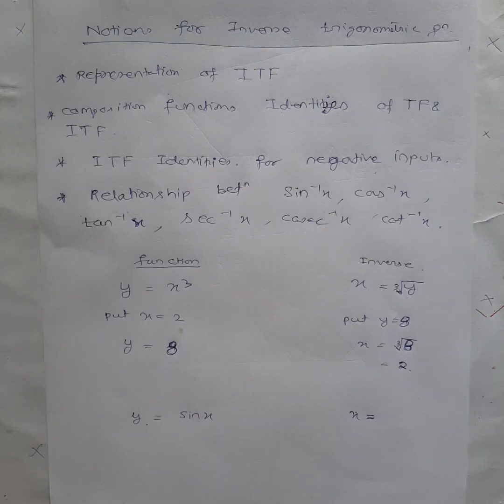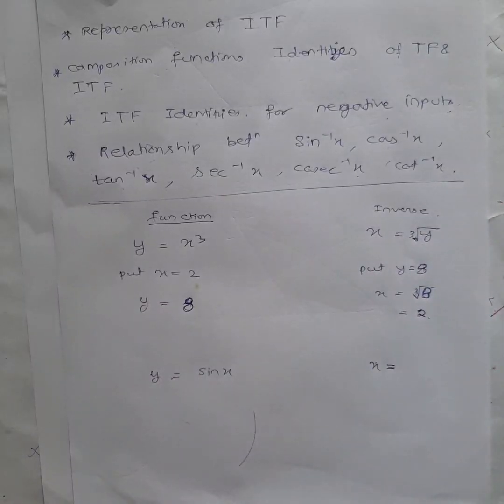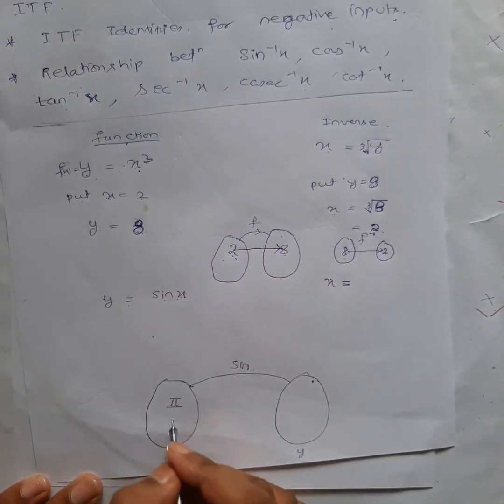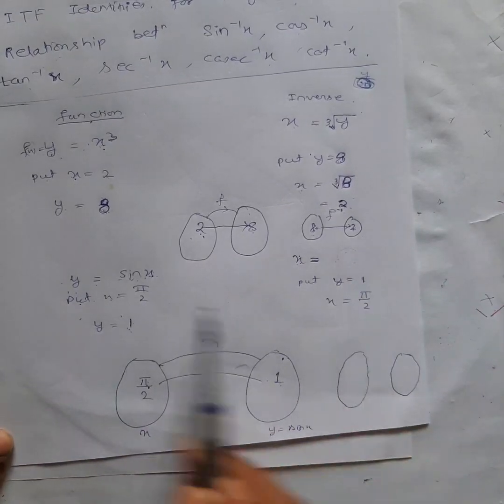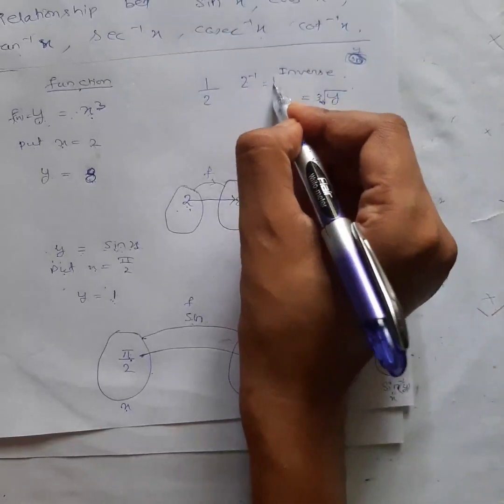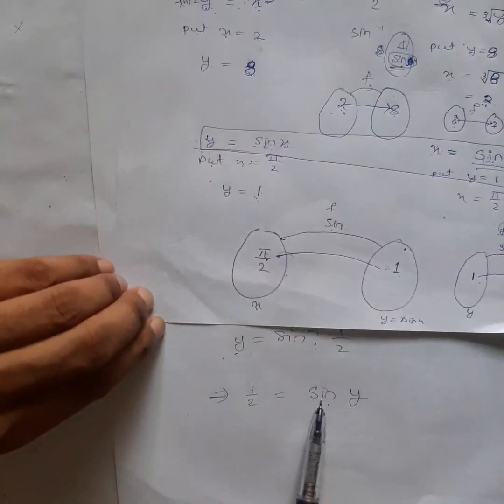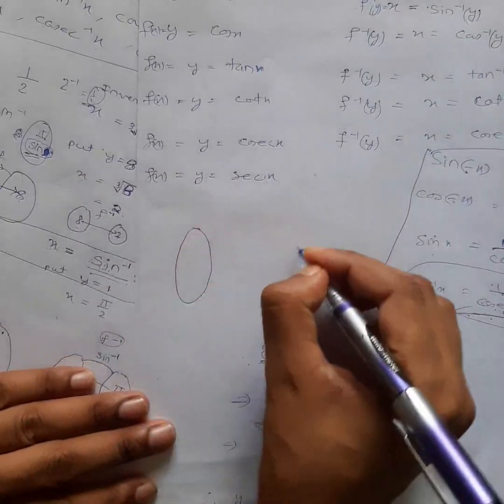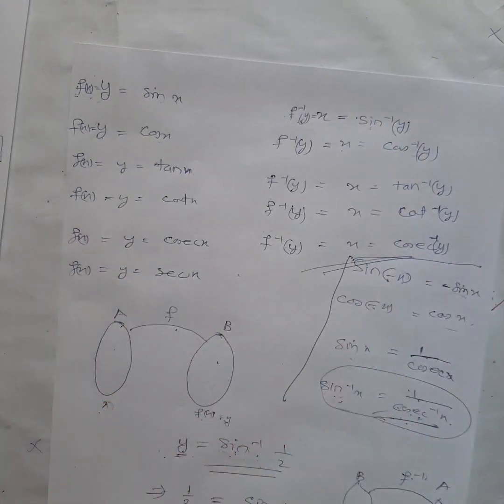Lecture 19 part 3